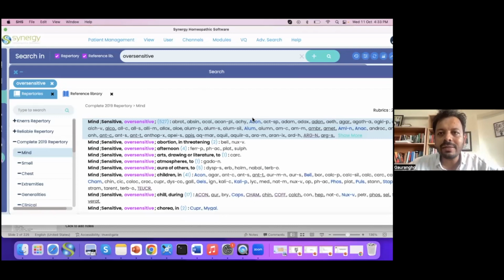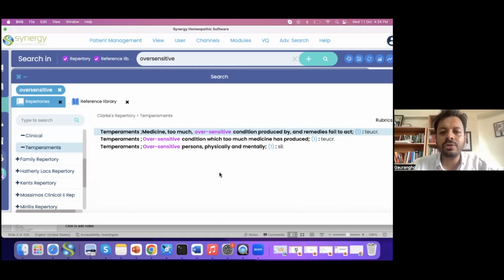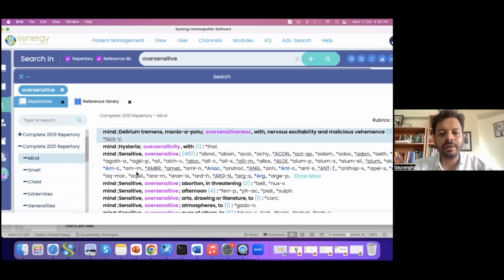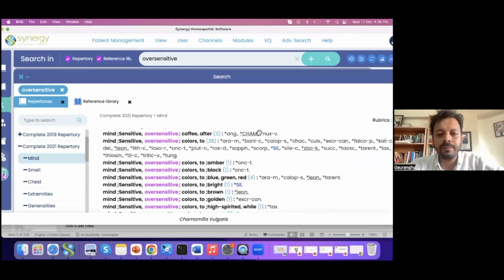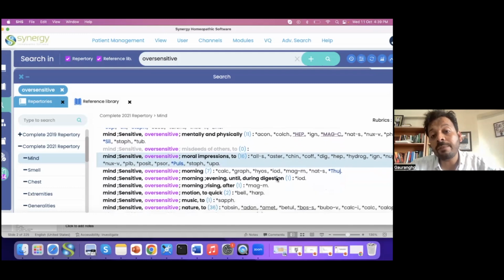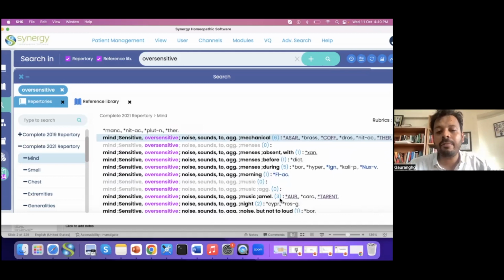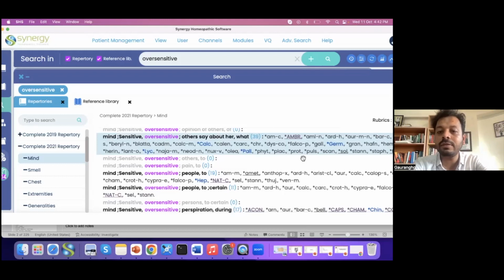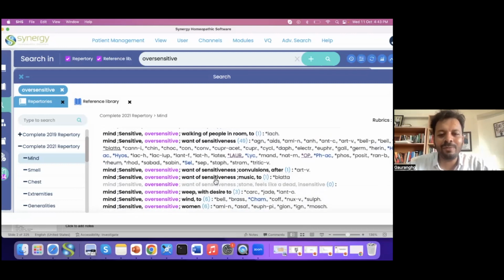Dr. Gaurang Gaikwad - Vorschau Webinar "Hypersensibilität"